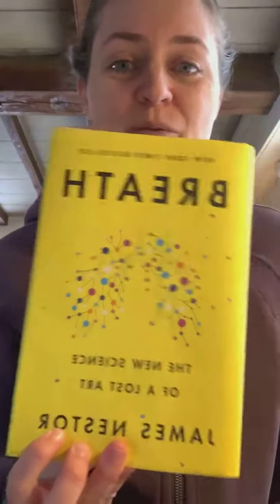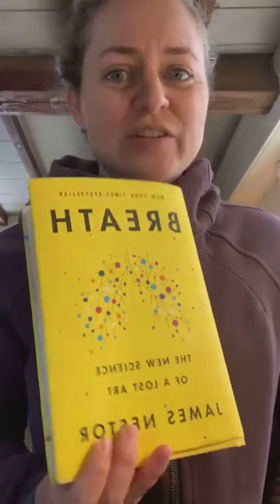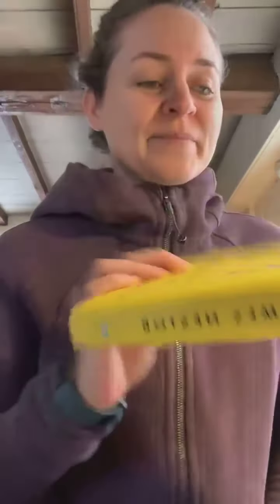Plank Story - Where did I just give myself a hickey?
When Maggie is not teaching, writing, or speaking, you can probably find her hiking or planking. Her favorite way to spend her free time is traveling, and she loves to do a side plank in front of unique destinations - she will actually do planks almost anywhere!

When Maggie teaches Pilates to group classes, she is known for telling stories while the class holds a 90-second plank. Sharing stories is another one of her favorite pastimes. Since COVID began, Maggie has transitioned to sharing some of those plank stories online!

📖 Order a copy of Maggie’s book: Keep Moving: Take Steps to Relieve Pain & Improve Your Life